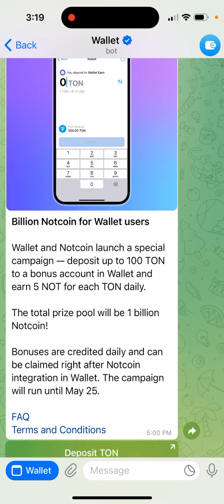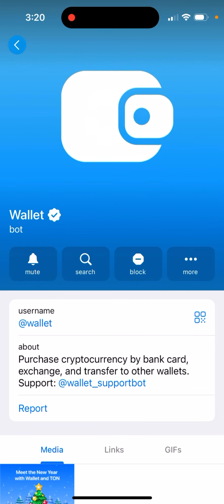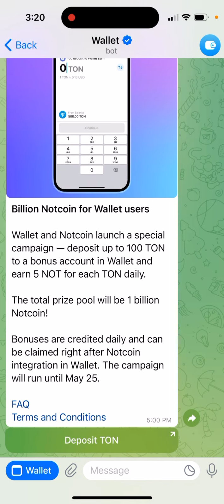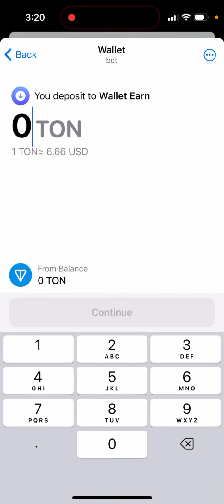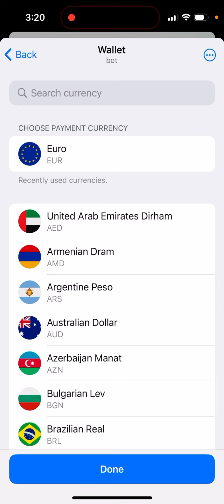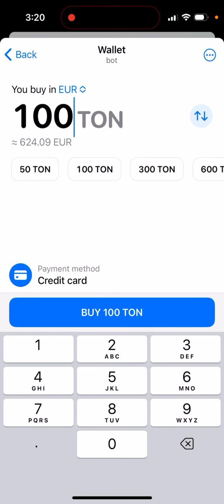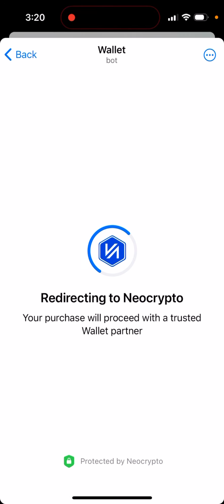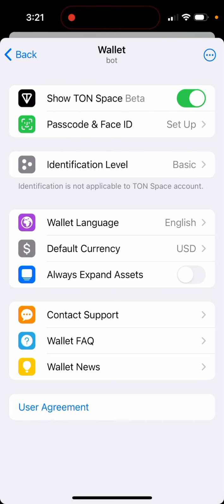How to use Notcoin with Telegram wallet?